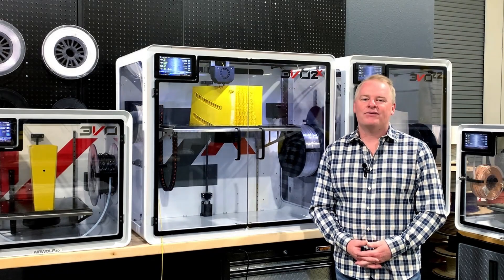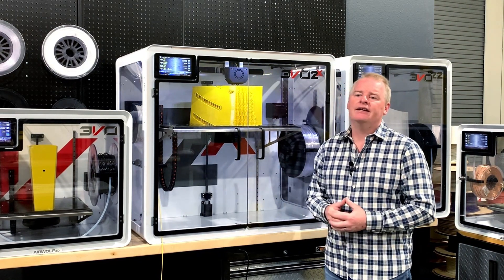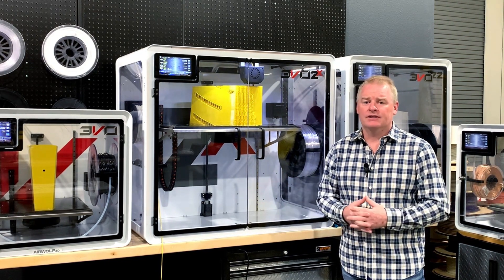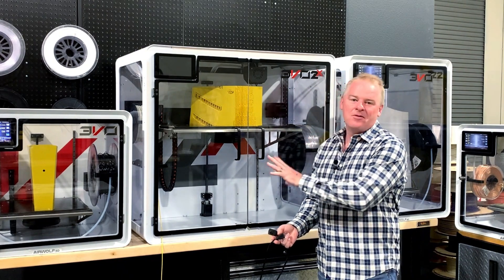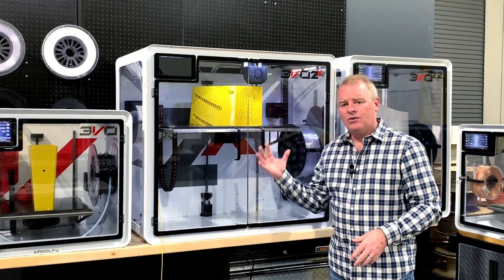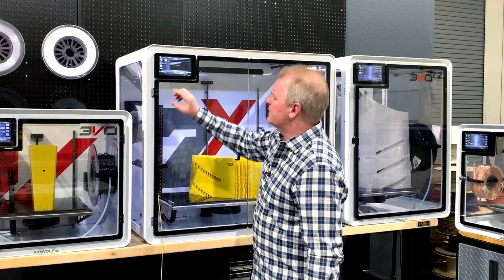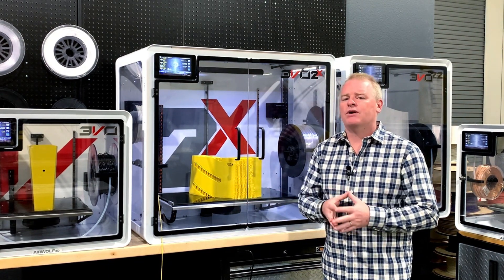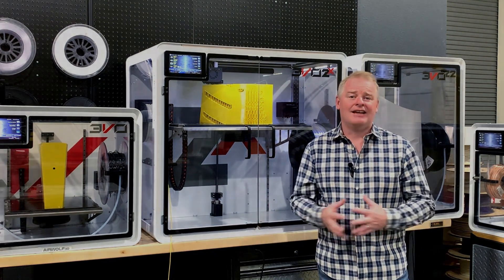3D Printer Restart - Power Outage? No Problem - just restart where it left off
3D printing video by Airwolf 3D.

Video Summary: